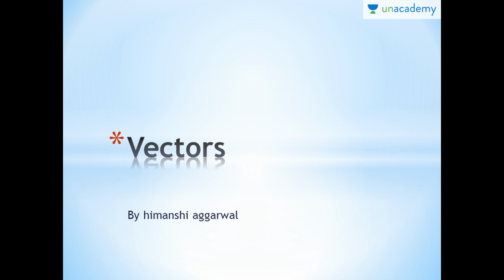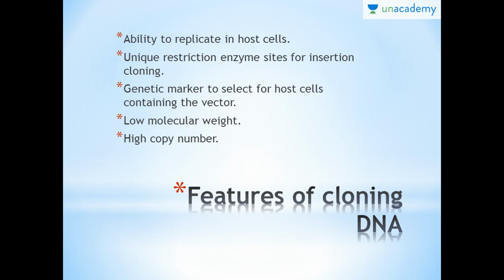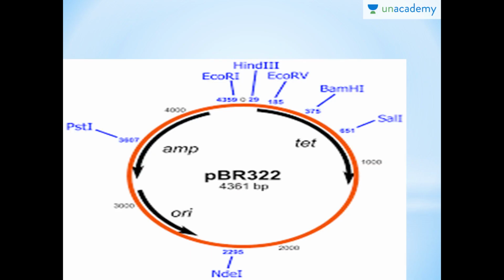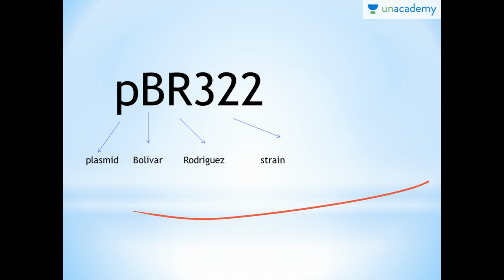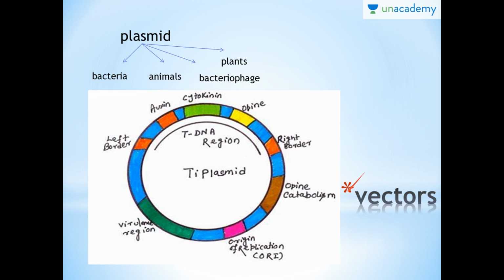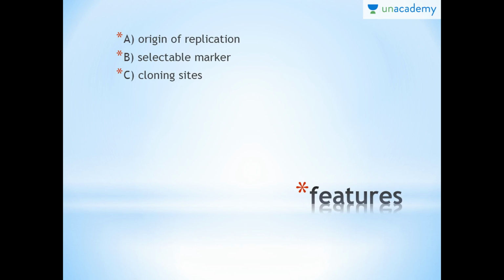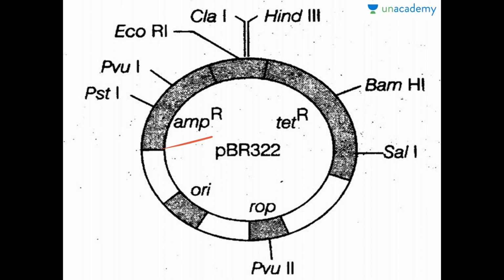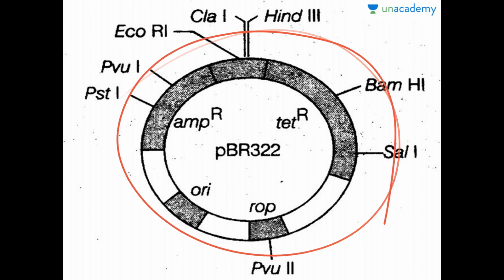Biotechnology - Part 3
In this lesson, Himanshi Aggarwal teaches about the Description about vector.  This lesson will help students to learn the Basic Principles of Biotechnology.

To watch this entire collection of lessons and to discuss with the educator go